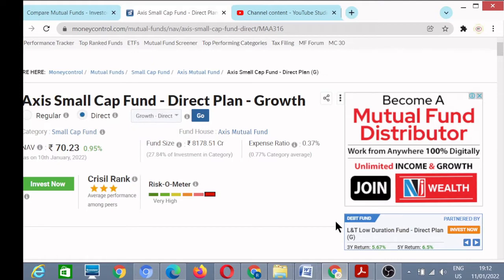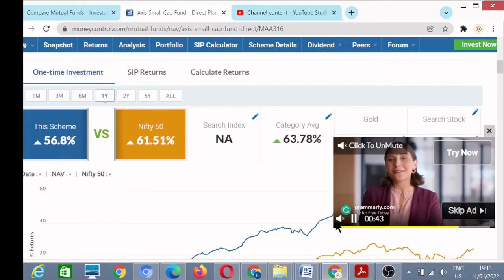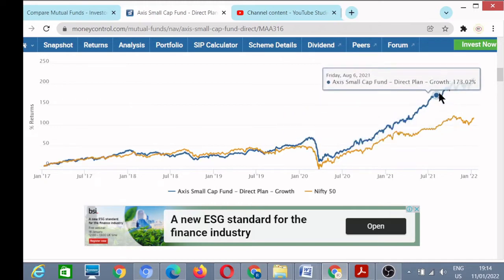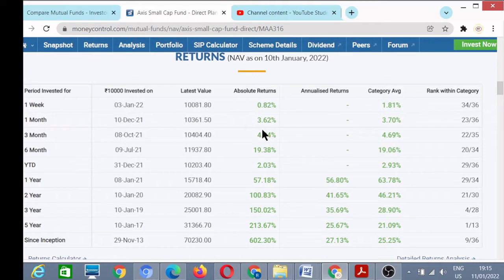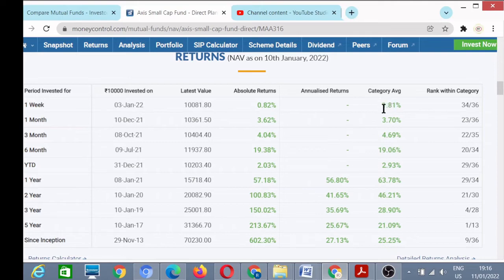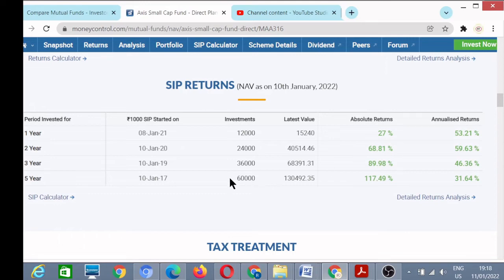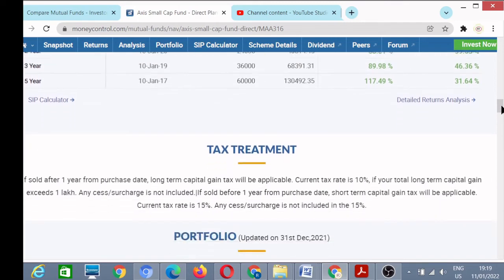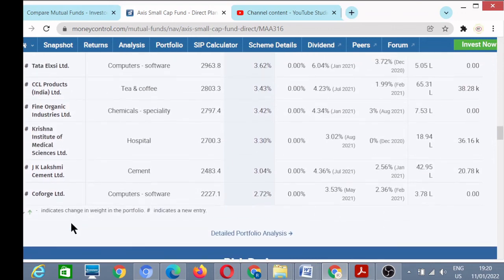Best Mutual Funds Axis Small Cap Fund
Mutual fund buying can be very confusing since it has so many parameters. In order to buy best mutual fund in india you need to compare mutual funds, fund return, performance, crisil rating etc. In this video we will look at a website where you can easily compare 5 mutual funds together irrespective of the fund class. It can be large cap fund, mid cap fund, small cap fund, multicap fund or elss fund. In this website you can do all comparison and then take decision before buying the best mutual fund for good profit.
00:00 - Start
00:20 - Introduction
01:41 - Return comparison of fund with index
03:46 - Absolute returns of Axis Small Cap Fund
03:41 - Annualised returns of Axis Small Cap Fund
05:18 - Return comparison of fund with Category average
06:17 - SIP returns of Axis Small Cap Fund
07:54 - Portfolio of Axis Small Cap Fund
08:52 - Conclusion

In today's video, we will try to understand the AXIS Small Cap Fund based on the Returns parameter!

Questions we have answered in the video.

1. Axis Small Cap Fund review
2. What are small cap funds?
3. Axis Small Cap Fund investment objective
4. Axis Small Cap Fund stock selection approach
5. What is bottom up approach?
6. Axis Small Cap Fund Asset Allocation
7. Axis Small Cap Fund portfolio allocation
8. Axis Small Cap Fund sector allocation
9. Axis Small Cap Fund concentration and valuations
10. Past returns of Axis Small Cap Fund
11. Features of Axis Small Cap Fund
12. Exit load of Axis Small Cap Fund
13. How is Axis Small Cap Fund taxed?
14. Advantages of Axis Small Cap Fund
15. Who should invest in Axis Small Cap Fund?

mutual fund kya hai,
mutual fund me invest kaise kare,
mutual funds investment,
mutual fund sip investment,
mutual fund se paise kaise nikale,